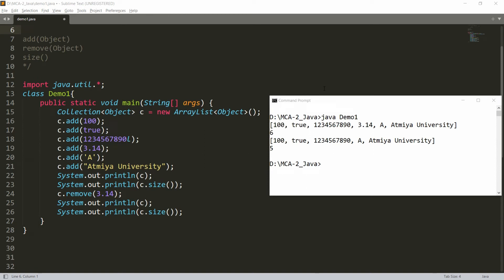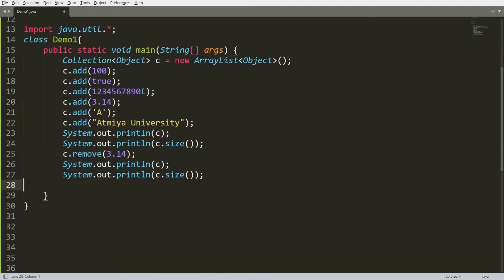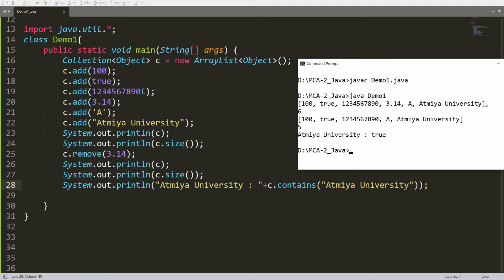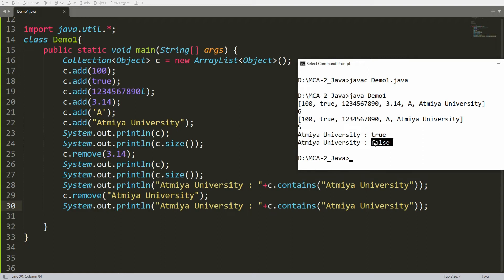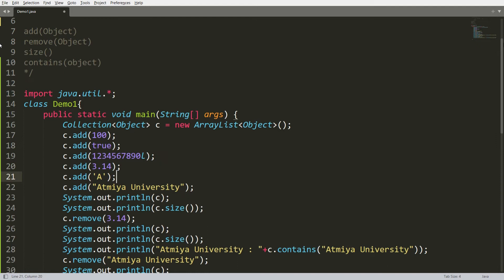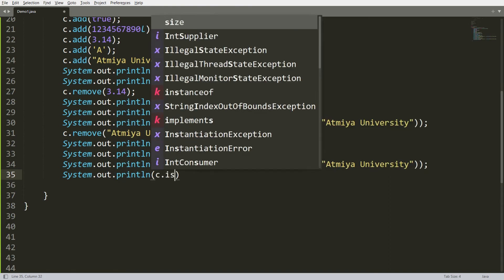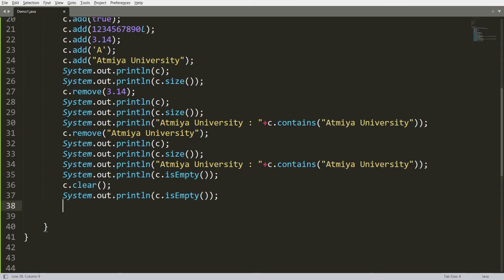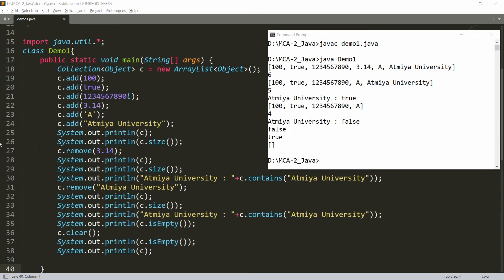Java Collection Framework Part-2 (search for object, clear collection & isEmpty) Practical Demo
This video step by step demonstrates that how to search for object in collection. how to clear the content of collection and how to check collection is empty or not.

Following functions explained practically in this video
clear()
isEmpty()
contains(Object)